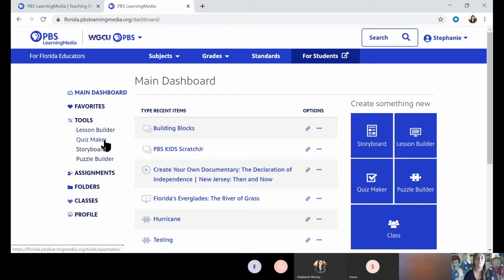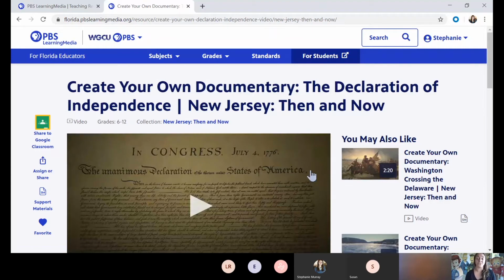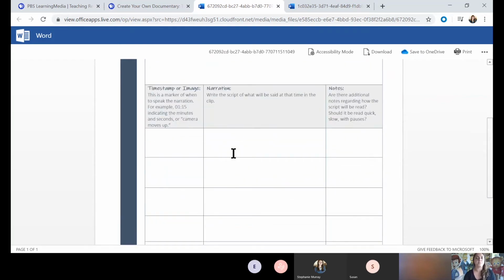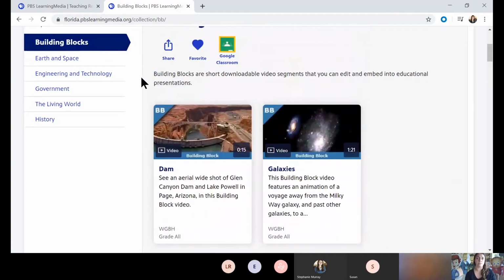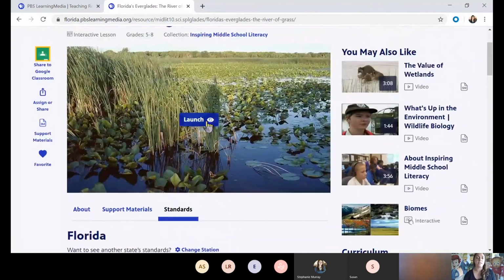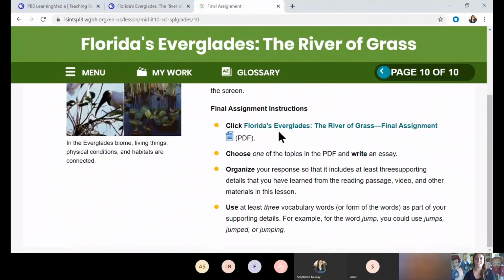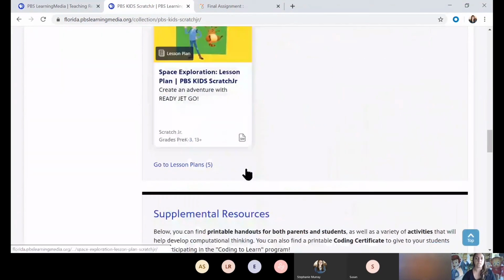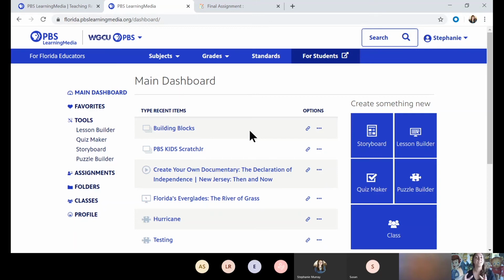WGCU PBS LearningMedia Virtual Workshop Series | Session Four: Student-Centered Interactives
Learn how to create collections and find resources for students with special needs.

PBS LearningMedia is your destination for direct access to thousands of FREE ready-to-use, curriculum-targeted digital resources for virtual learning. Join WGCU for an engaging demonstration of PBS LearningMedia and learn how educators can use these video and interactive lessons with their students virtually and in the classroom.

WGCU PBS & NPR for Southwest Florida